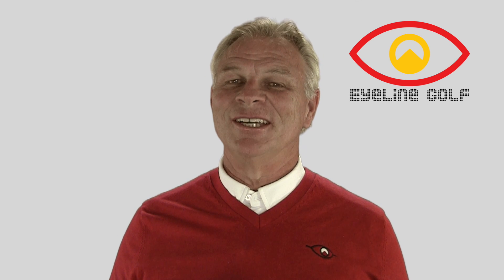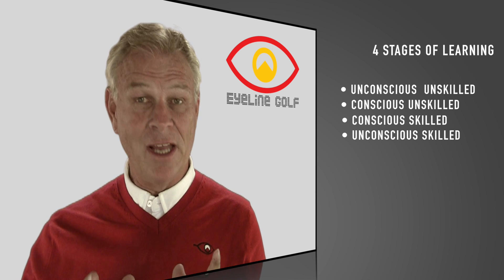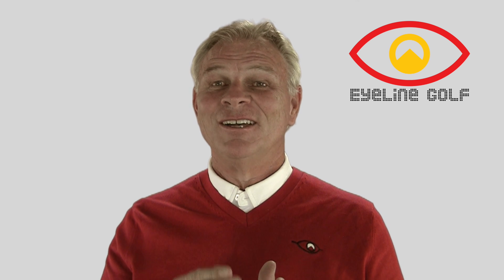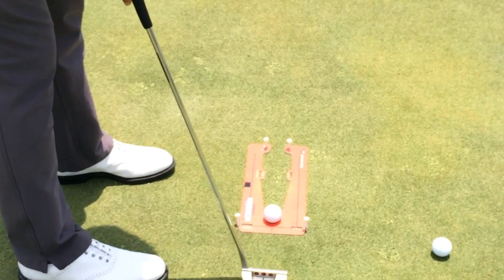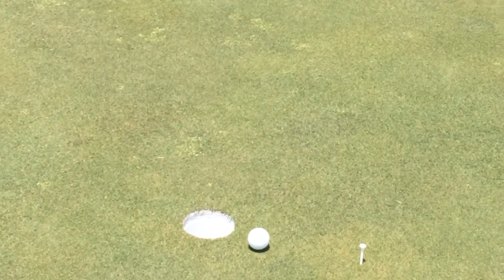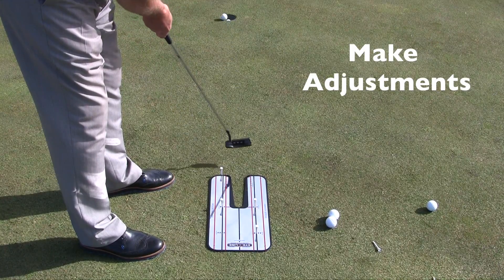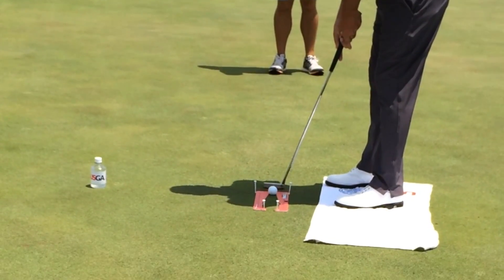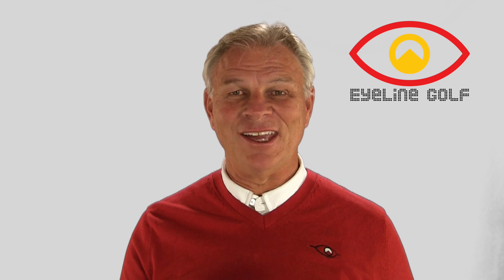4 Stages of Learning for Putting from EyeLine Golf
A great training aid instantly tells us we are doing something incorrectly, identifies the problem, and show us the fix.

It takes us from unaware of the problem, to aware, to fixing the problem - the first 3 steps in the 4 Stages of Learning.

Watch a few of my summer students as they go through the process, and see if you have some mistakes a great aid can help with.

Save time ... get better!